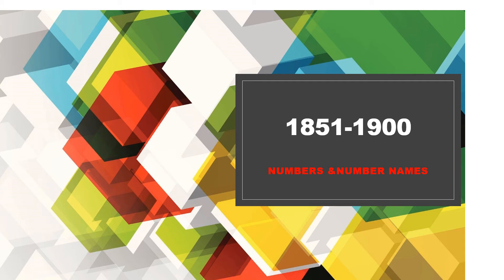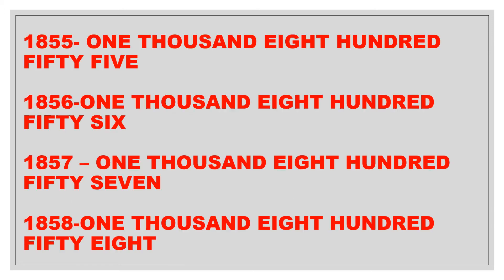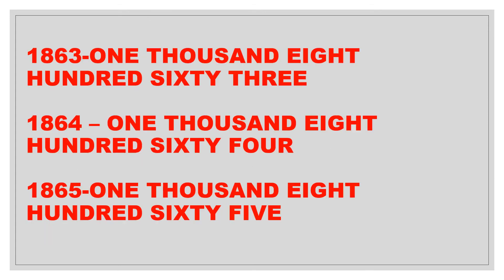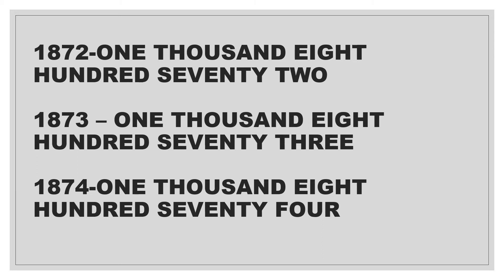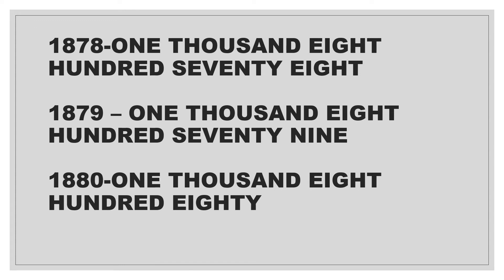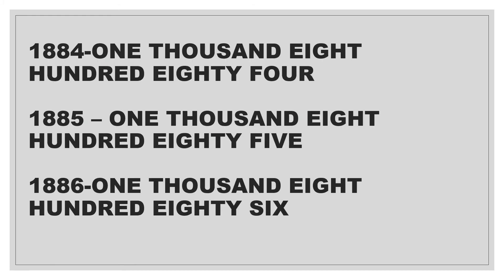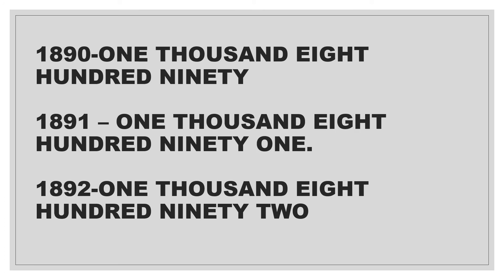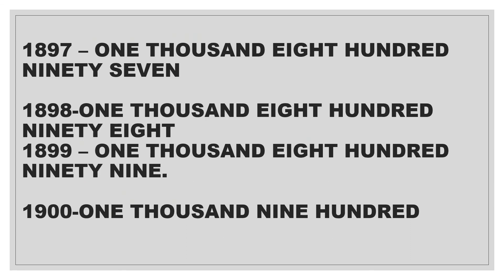1851 -1900 NUMBER &NUMBER NAMES